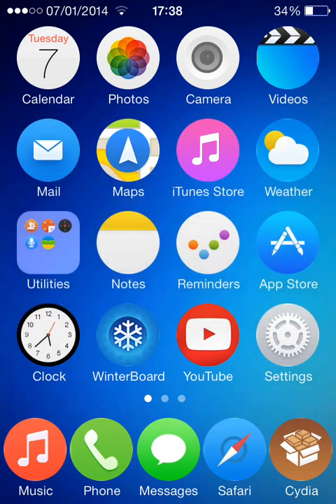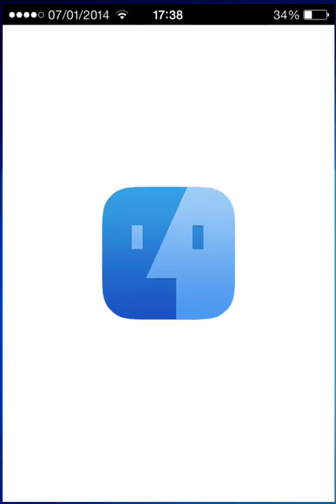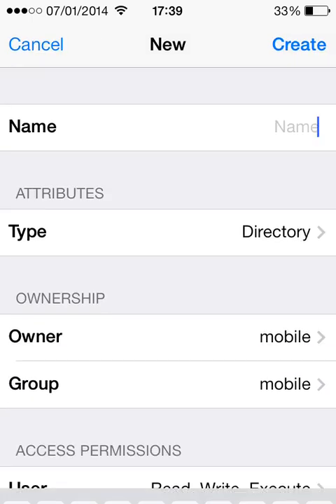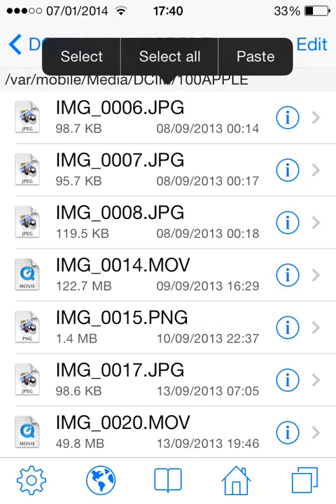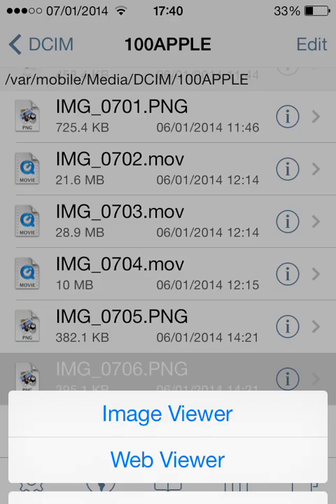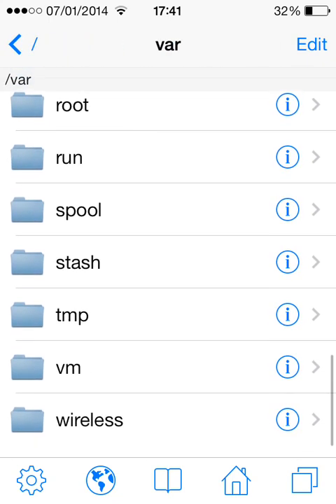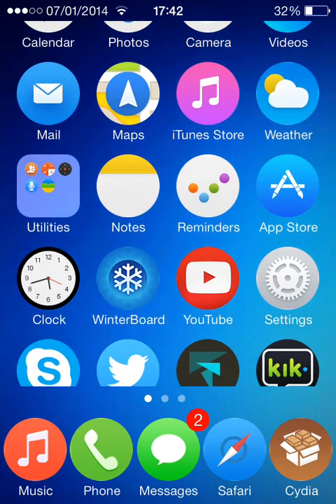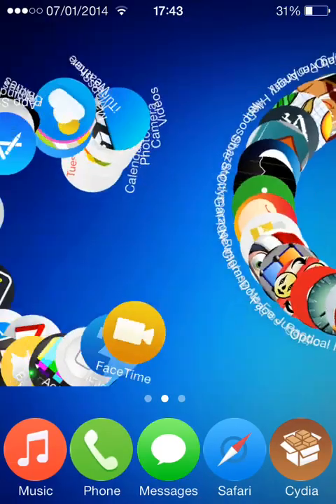SMSBackgrounds | iOS 7 Cydia Tutorial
Hey guys in this video I show you how to get custom SMS backgrounds!
For this you will need to install iFile and Winterboard.